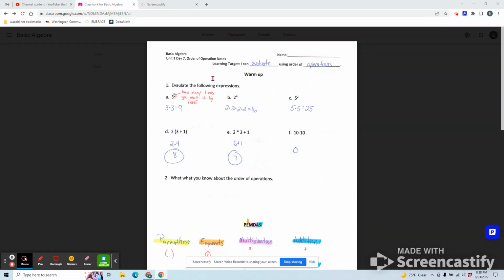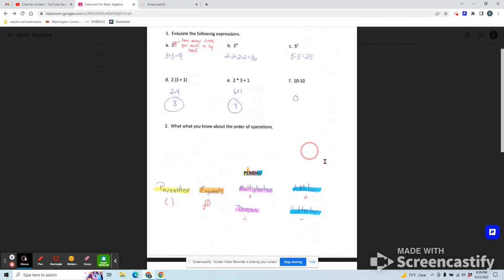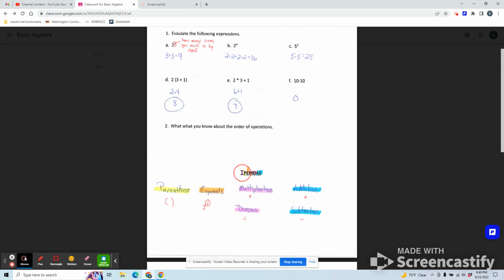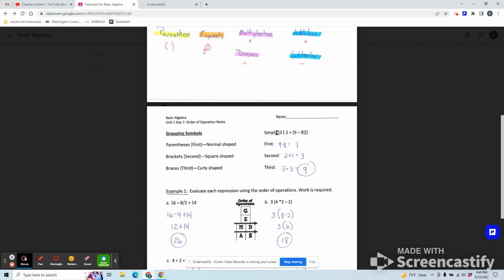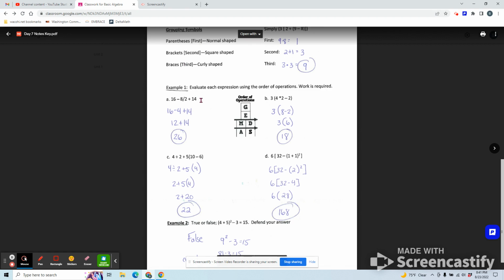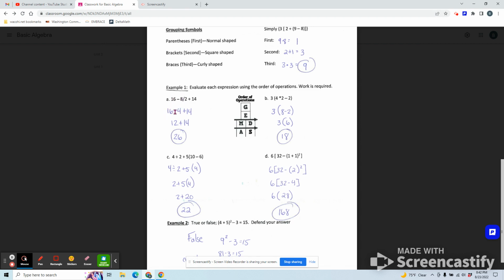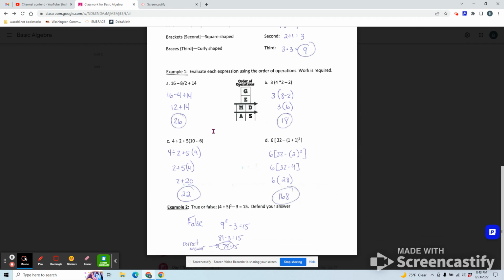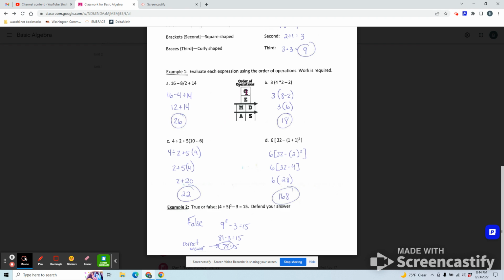Foundations of Algebra 1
Unit 1 Review Unit Day 8: Order of Operations (GEMDAS)